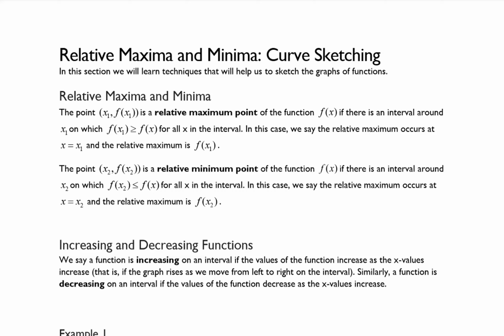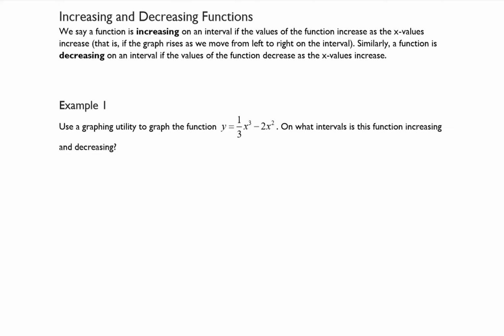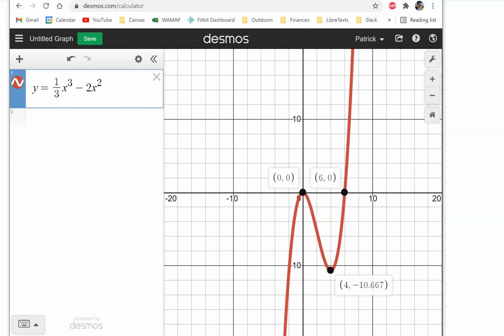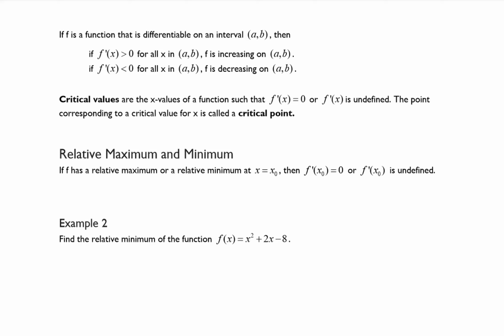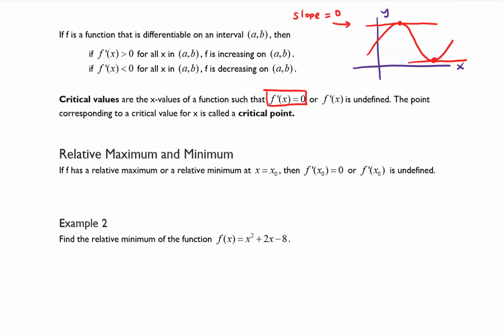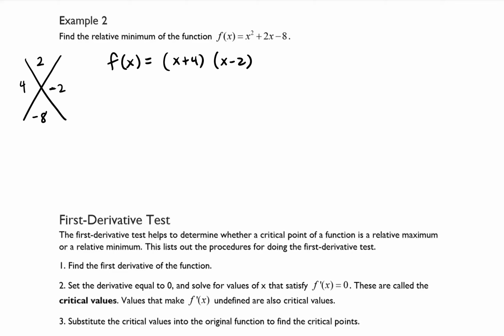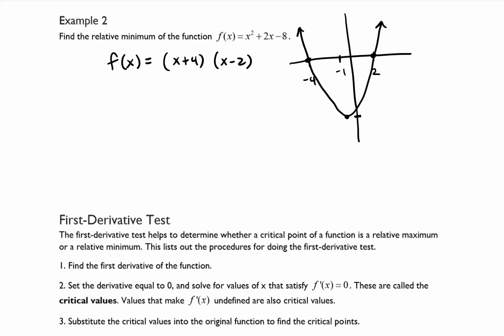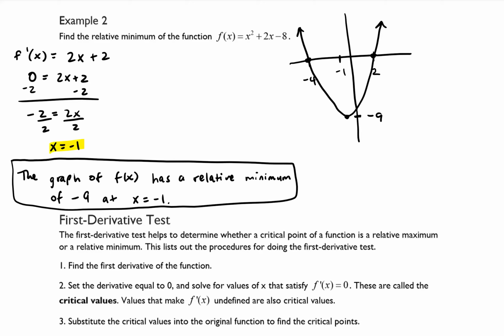Relative Maxima and Minima Curve Sketching Part 1